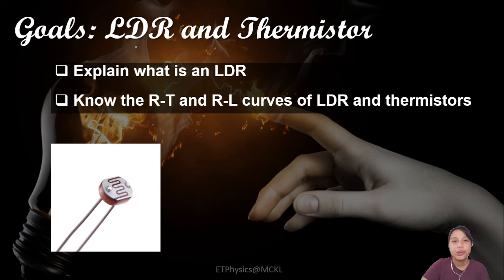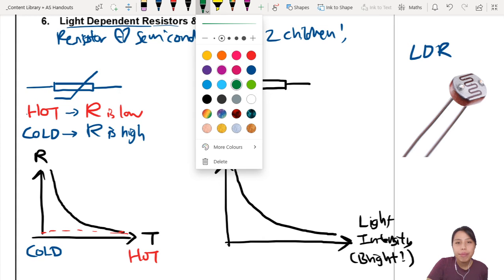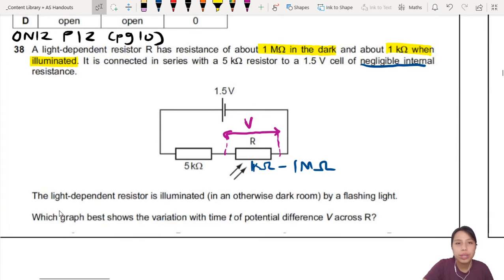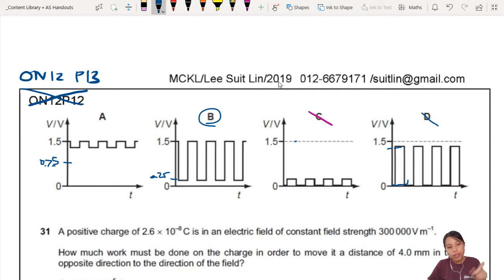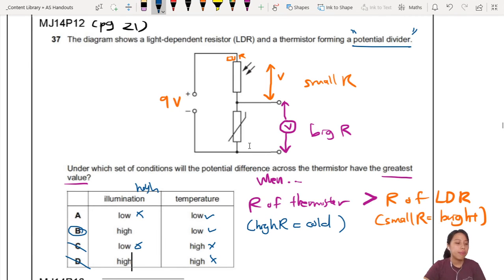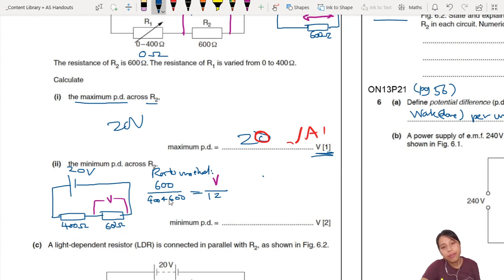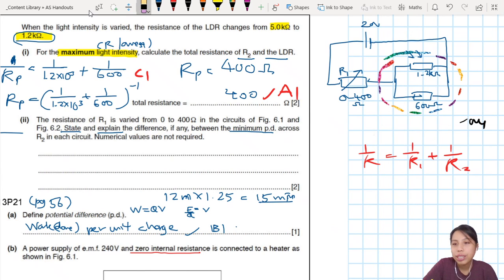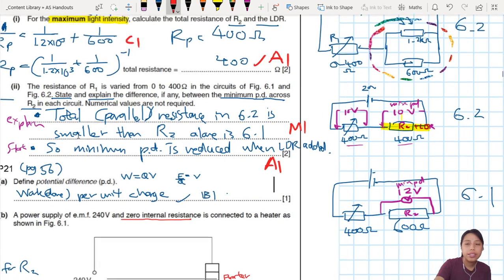[ARCHIVED] LDR and Thermistors | AS Current of Electricity | Cambridge A Level 9702 Physics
00:00 Intro
02:02 Behavior of Thermistor and LDR
07:42 LDR voltage graph (ON12 P12 Q38)
14:49 LDR-Thermistor potential divider (MJ14 P12 Q37)
19:18 Variable resistor party (MJ13 P23 Q6)

Practice MCQ questions:
MJ18 P12 Q37 (pg46) Thermistor alarm
ON15 P11 Q34 (pg29) Thermistor readings
ON14 P11 Q36 (pg24) LDR ammeter
MJ14 P12 Q37 (pg21) Thermistor and LDR
MJ14 P12 Q33 (pg20) LDR circuit statemnts
MJ14 P11 Q32 (pg19) Circuit Symbols
ON13 P13 Q37 (pg18) Thermistor graph
MJ13 P12 Q38 (pg13) LDR Circuit
ON12 P12 Q38 (pg10) LDR flashy graph
MJ12 P12 Q36 (pg7) LDR Circuit statemnts

Practice Structured Questions:
MJ13 P23 Q6 (pg56) Double resistor LDR
MJ15 P22 Q5 (pg65) Thermistor

Also